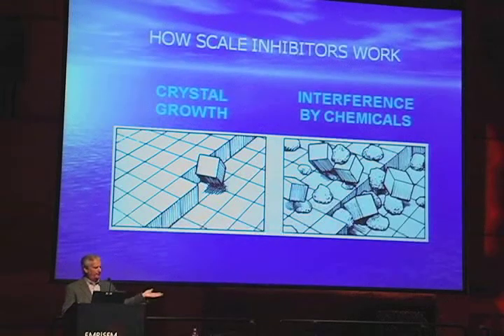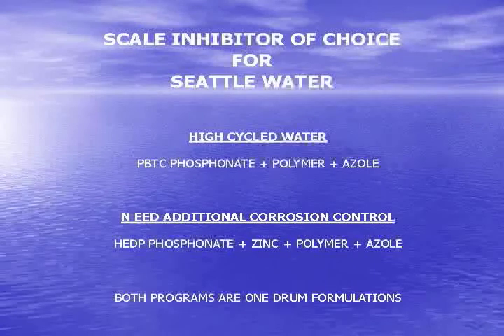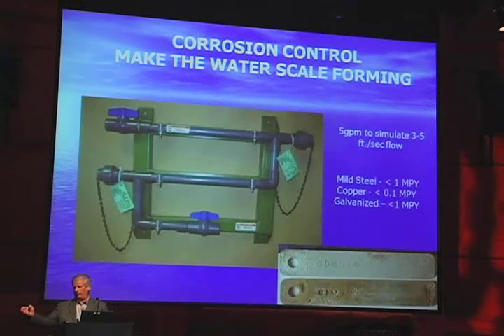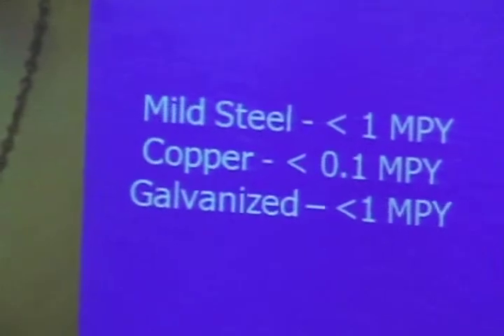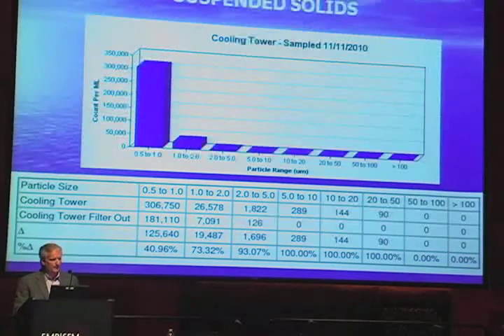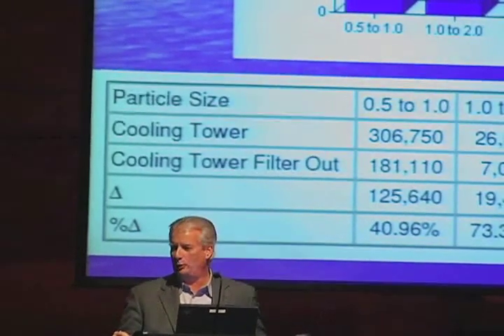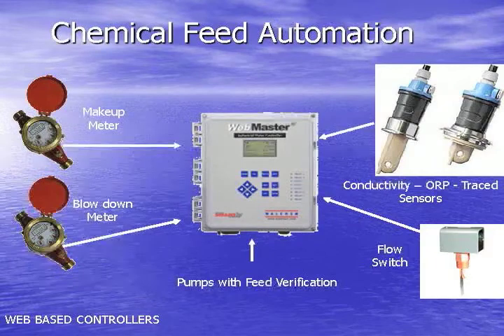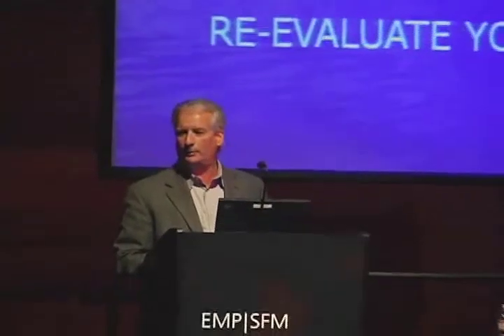Michael Groh - Scale & Corrosion